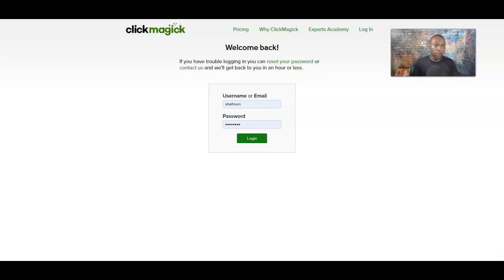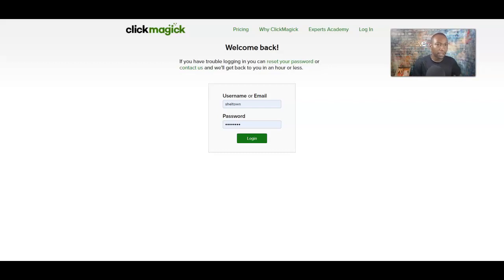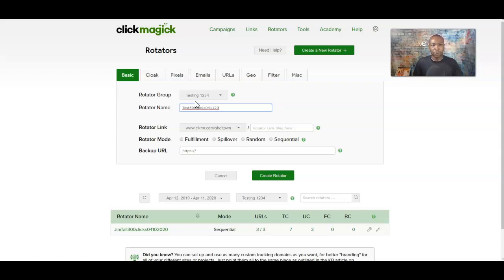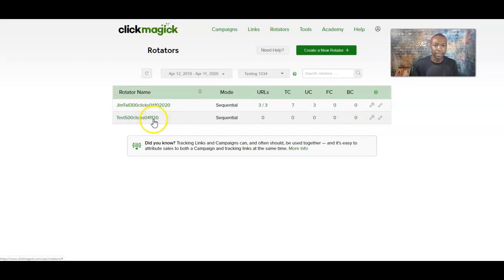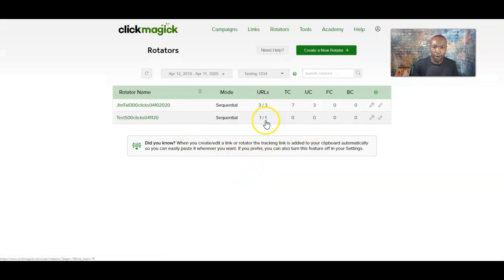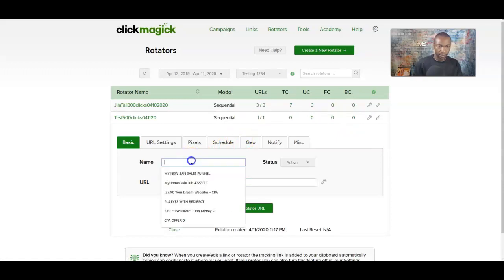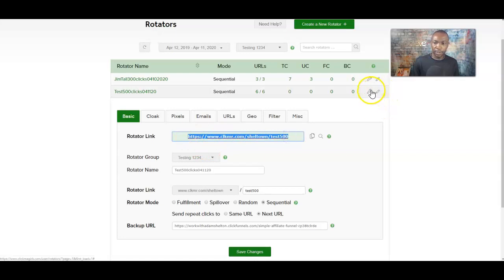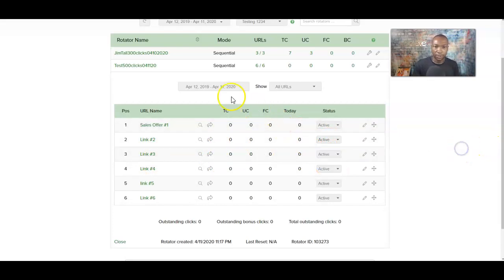How To Promote One Link For Multiple Offers | Clickmagick || Adam Shelton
How To Promote One Link For Multiple Offers | Clickmagick

In this advance tutorial, I will show you "How To Promote Multiple Offers Using Clickmagick. You can promote multiple offers by using one funnel with the combination of clickmagick and clickfunnels.